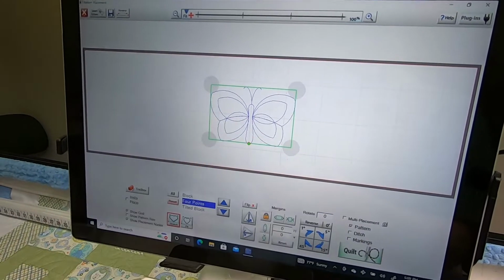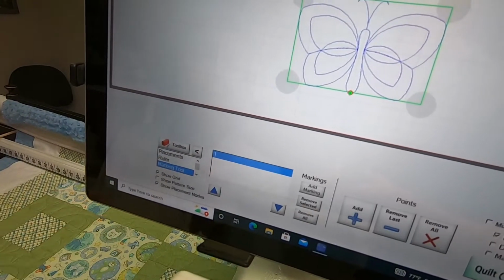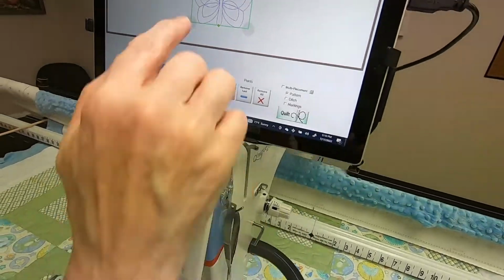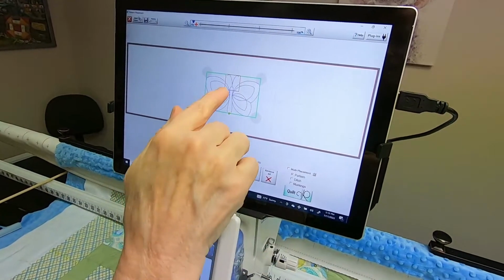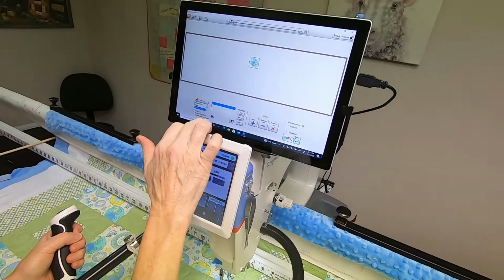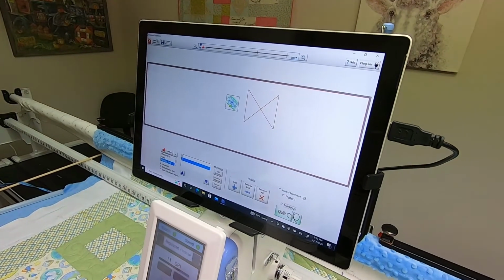QCT5 Beginnings/Pro - Marking Tool